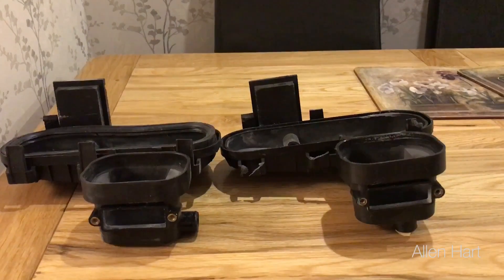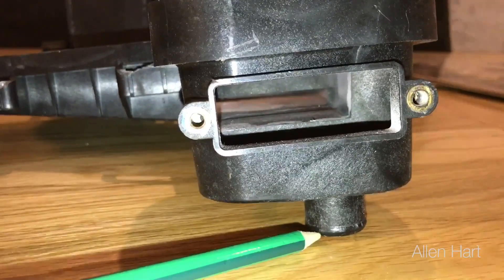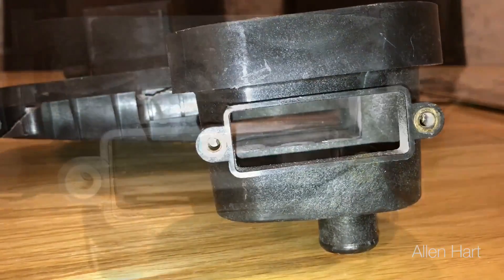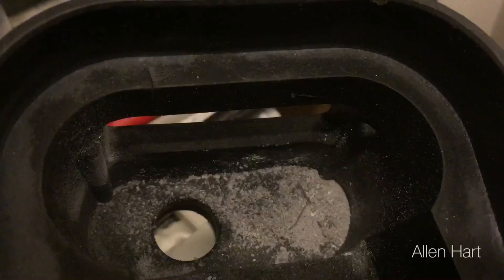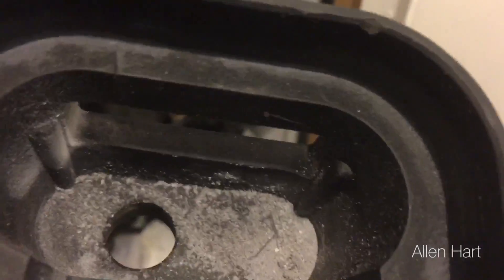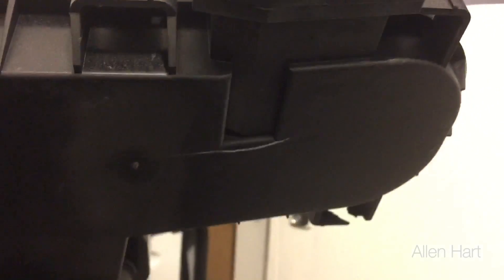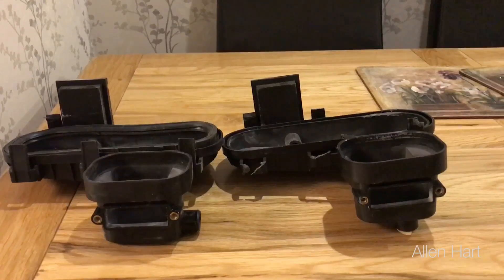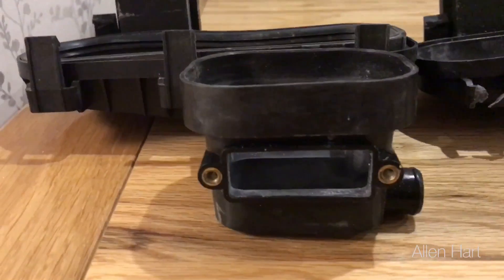Ideal Logic Cracked Sump Leaking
Ideal Logic cracked sump SumpGate today we are going to look on the sumps on the ideal range of boilers so the ideal logic ideal independent ideal esprit etc then we are going to look at the crack that we get on the front of these so we have got a few different types of sump here so this one is for the combi so the one on the combi the pipe comes out of the bottom on the combi these sumps do seem to be cracking in the same place and leaking causing quite a lot of damage sometimes on all the boilers they do seem to be getting very common now so lets have a look at the heat only now so this is the heat only sump now from a logic so again there you can see its cracked in the same place and you can tell its heat only because the pipe comes out of the side so i will just pass you over to mackie now and he will show you one that is leaking ideal logic their it is the dreaded crack this one also seems to have cracked underneath i haven't seen one like that before what happens is it drips into the bottom of the boiler and it can make a right mess of it and it seems to be the main crack can you see it there seems to be a manufactures joint around there and it always seems to crack there if you do find you have a leaking ideal logic always call for a gas safe registered engineers not corgi this is not something that you can do DIY